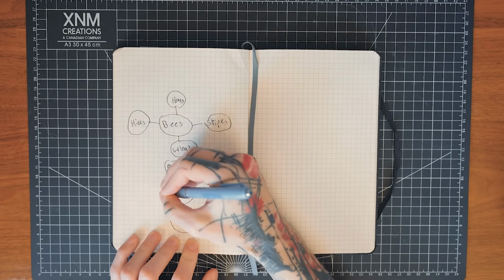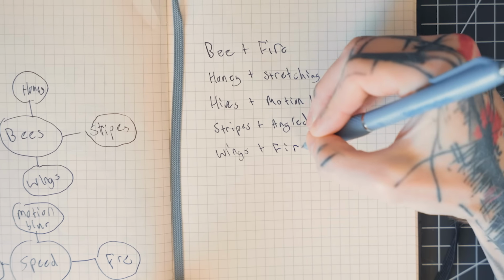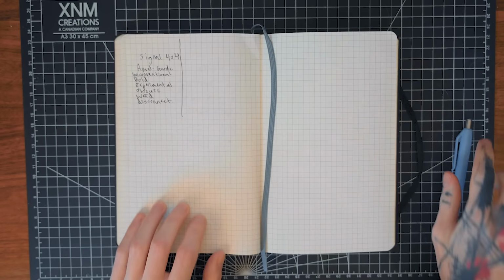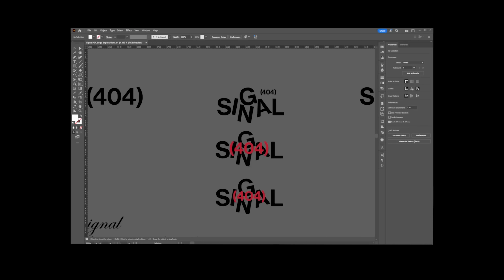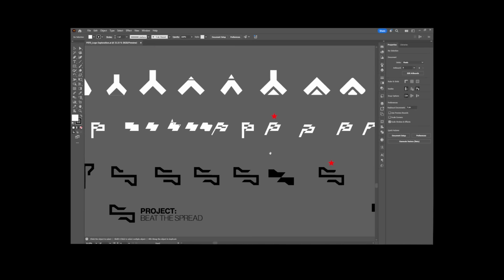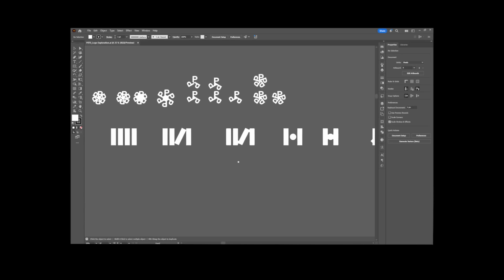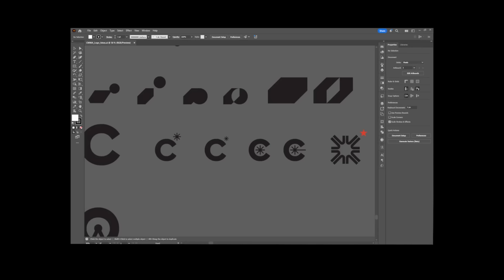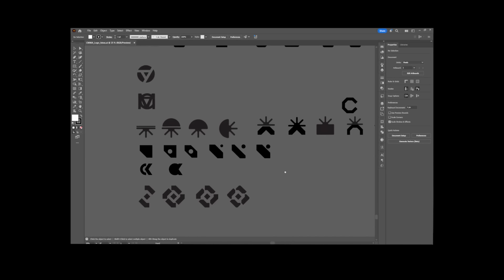My Process For Creating Memorable Logo Ideas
How I Design Logos – Logo Design Process, Brainstorming & Final Logo Examples
In this video, I’m sharing my full logo design process—from idea to execution. You’ll learn how I come up with logo ideas, what I personally look for in a strong and effective logo, and how I use logo brainstorming techniques to guide my creative direction. Whether you’re a graphic designer, freelance designer, or just curious about how to design a logo, this breakdown will walk you through each step of the journey.

I’ll also showcase several real-world logo design examples I’ve worked on, explaining the ideation process, logo sketching, and how I refine concepts into final logo designs that are client-ready. This is a look behind the scenes of my logo design workflow, with plenty of tips for improving your own creative process.

This video is perfect if you're looking for logo inspiration, studying branding design, or trying to build a smarter approach to design thinking in your workflow.

00:00 - Intro
00:30 - What I Look For In A Logo
03:20 - Word Mapping
04:26 - My Process
04:55 - Example 1
06:20 - Example 2
08:06 - Example 3
09:23 - Extra Tips